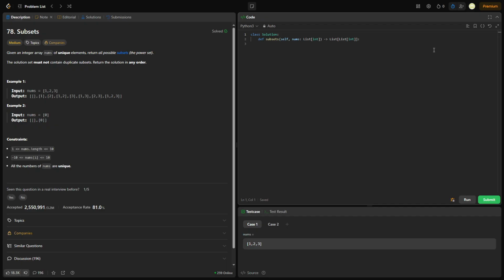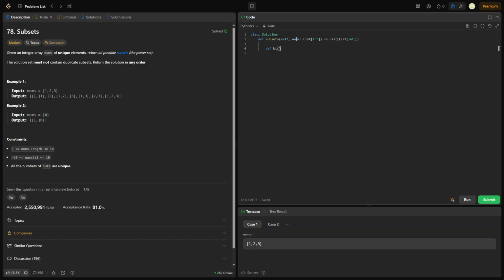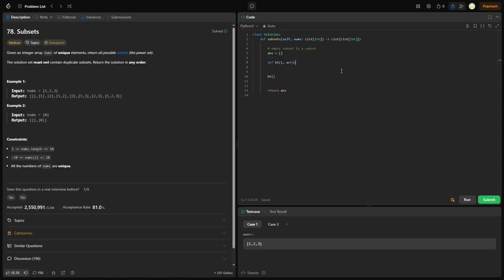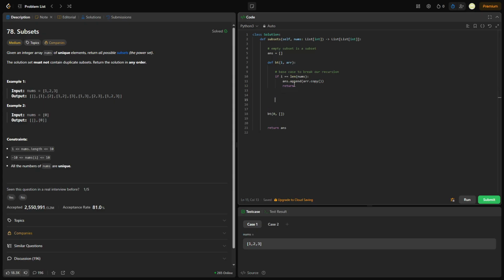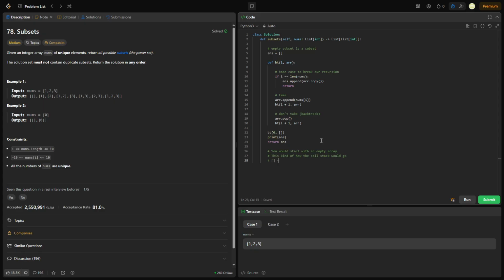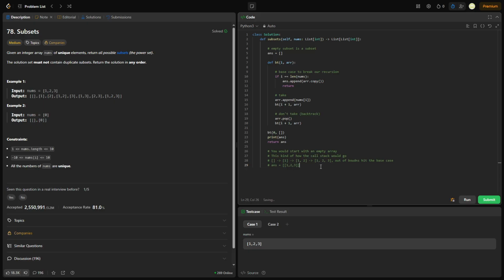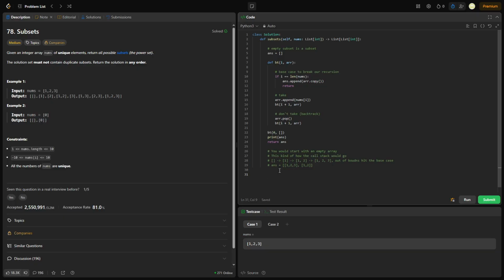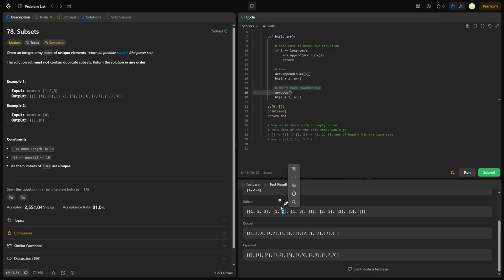LeetCode 78. Subsets (Python)